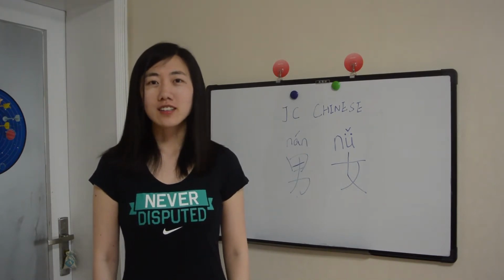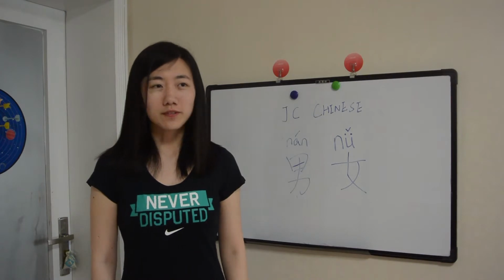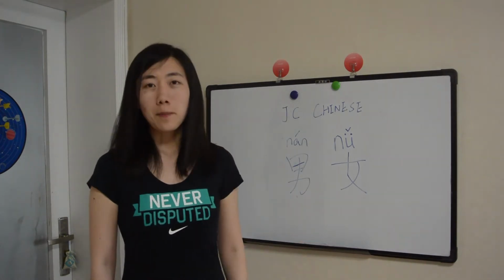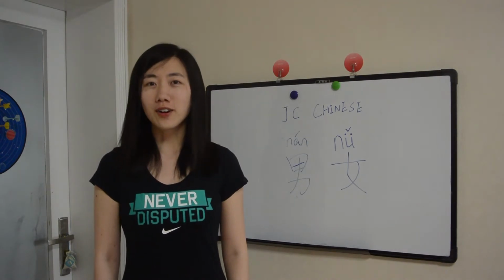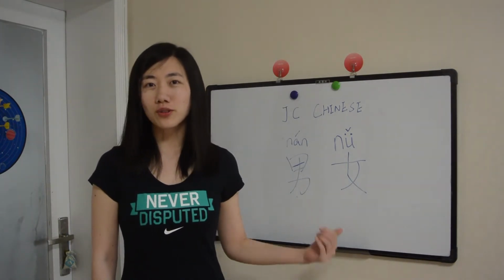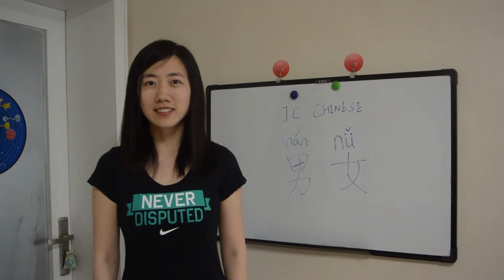Learn and write Chinese characters with us male“男” and female“女”✍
In this video, we are going to learn Chinese characters regarding gender.